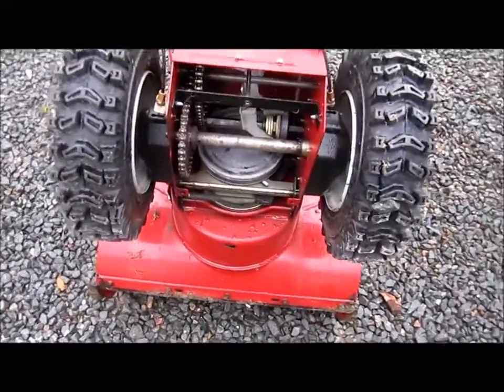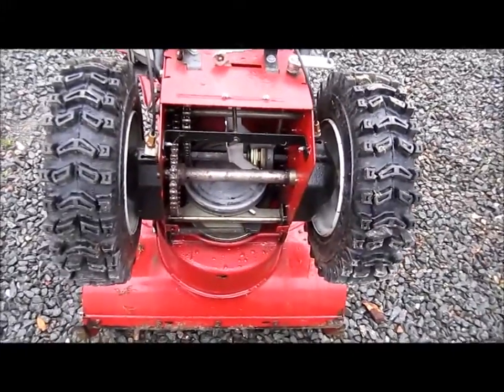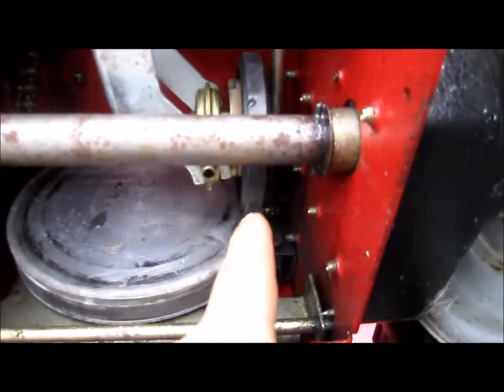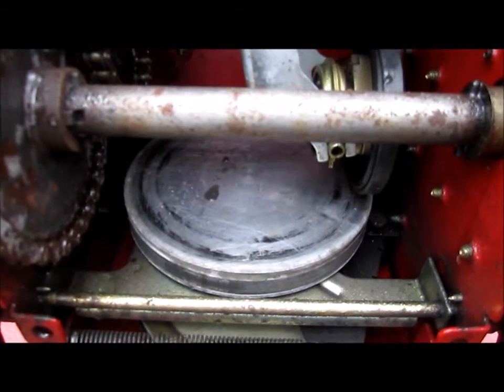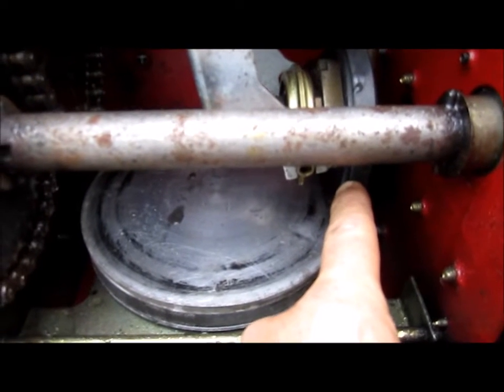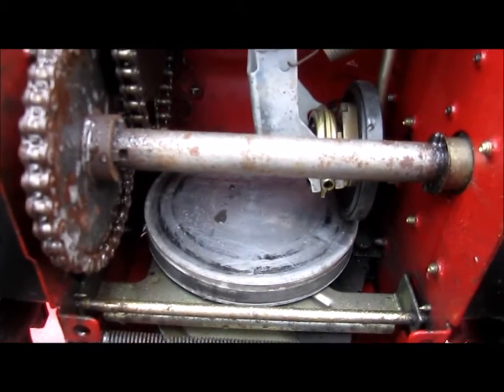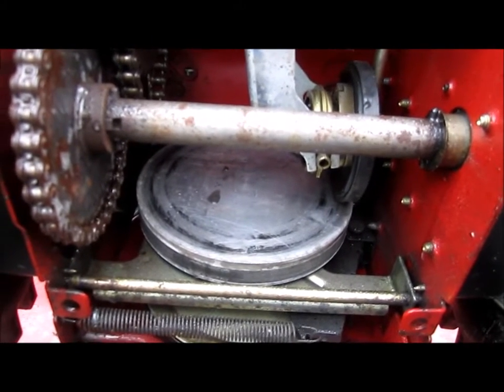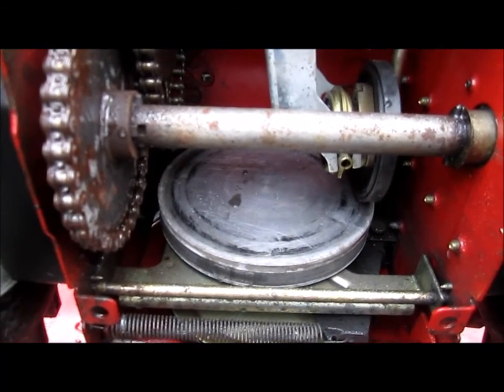How To Solve The Slipping On A Walk Behind SnowBlower